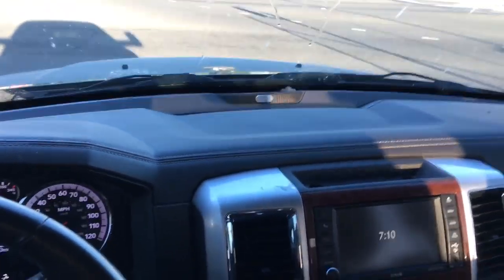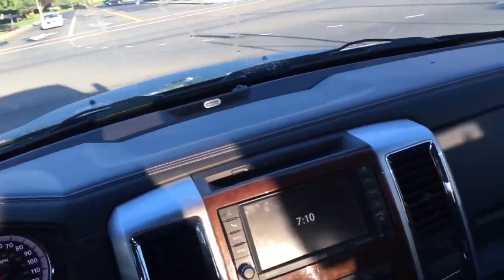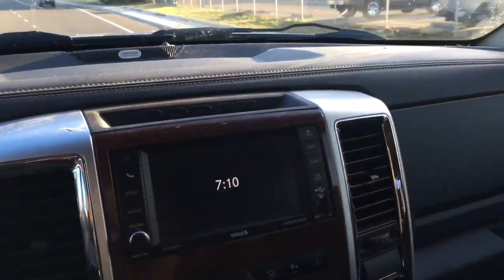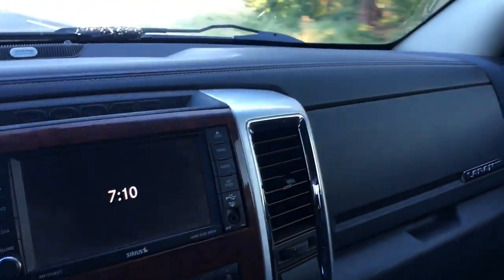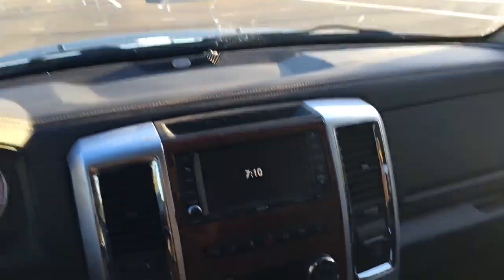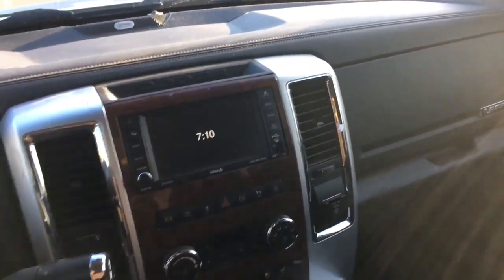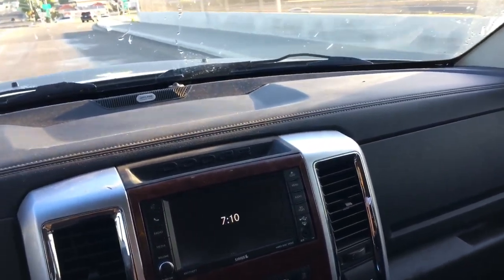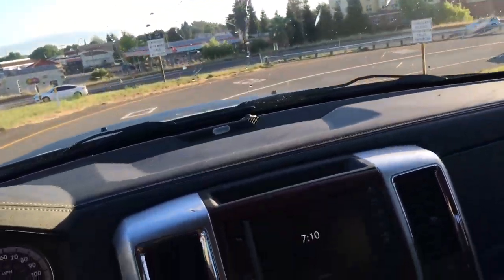2012 Ram weird whining whistle sound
STill cant figure this out, if i find a fix for this ill post it up, ill be doing an exhaust install and tuner, maybe new exhaust will delete this issues somehow lol

My Garage Products
My F350 Products
My Silverado Products

If, for whatever reason you find it in your heart to support our channel and our family projects to help us grow faster and be able to do more mod/upgrade vids sooner, here is my paypal.

Here are the channels bellow that offer these songs that i use.